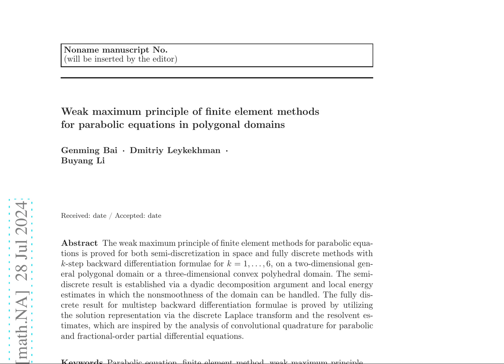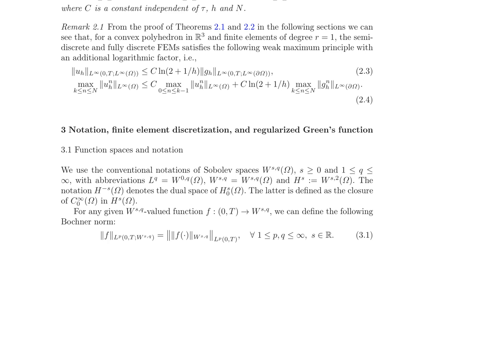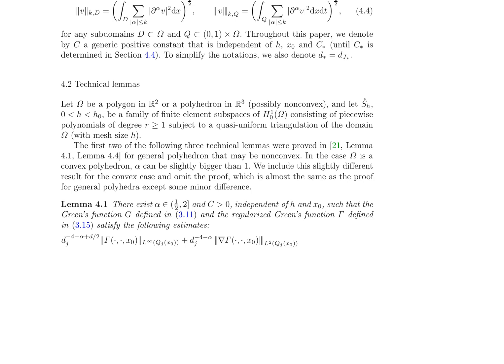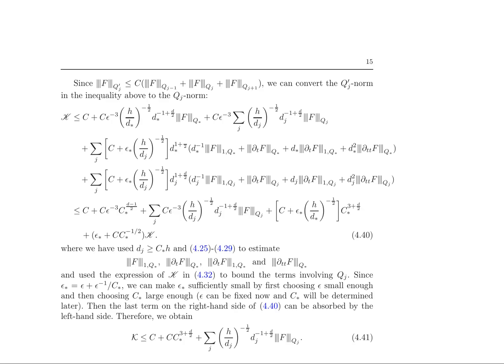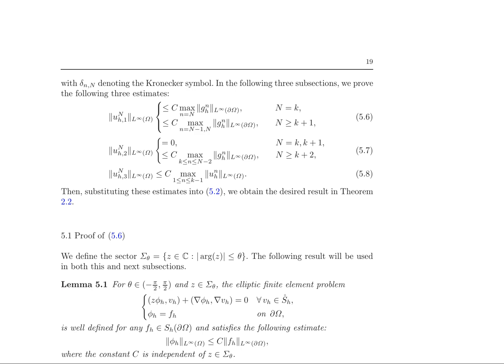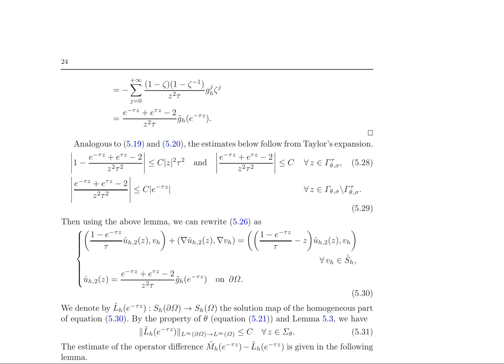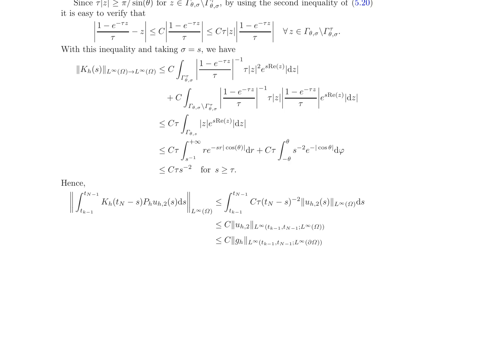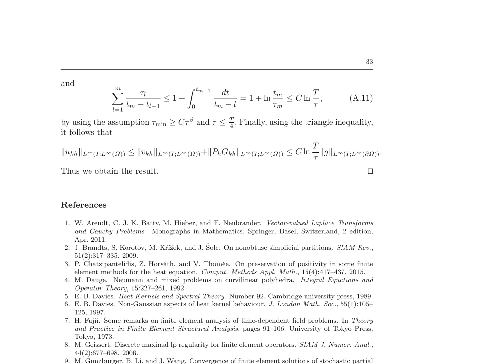Weak maximum principle of finite element methods for parabolic equations in polygonal do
Title: Weak maximum principle of finite element methods for parabolic equations in polygonal domains

Authors: Genming Bai, Dmitriy Leykekhman, Buyang Li

Abstract:
The weak maximum principle of finite element methods for parabolic equations is proved for both semi-discretization in space and fully discrete methods with $k$-step backward differentiation formulae for $k = 1,... ,6$, on a two-dimensional general polygonal domain or a three-dimensional convex polyhedral domain. The semi-discrete result is established via a dyadic decomposition argument and local energy estimates in which the nonsmoothness of the domain can be handled. The fully discrete result for multistep backward differentiation formulae is proved by utilizing the solution representation via the discrete Laplace transform and the resolvent estimates, which are inspired by the analysis of convolutional quadrature for parabolic and fractional-order partial differential equations.